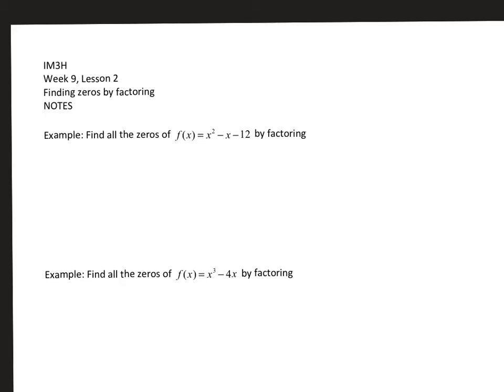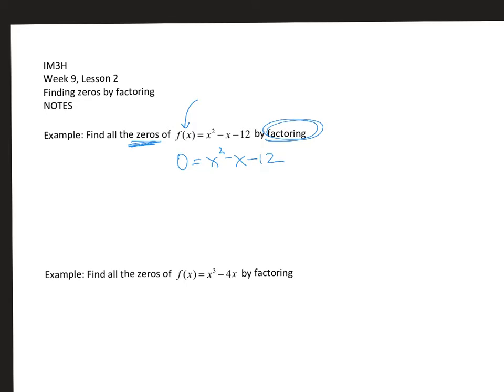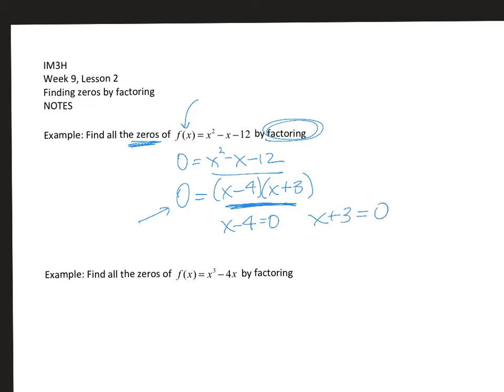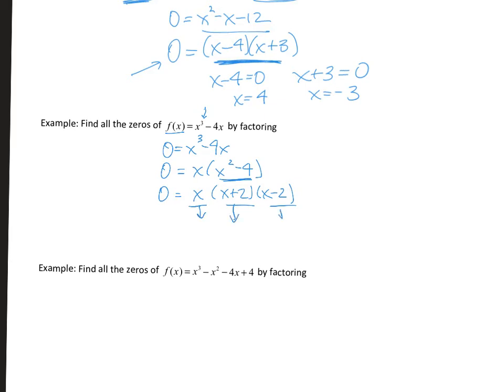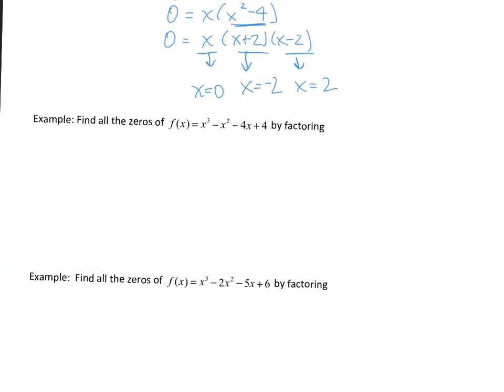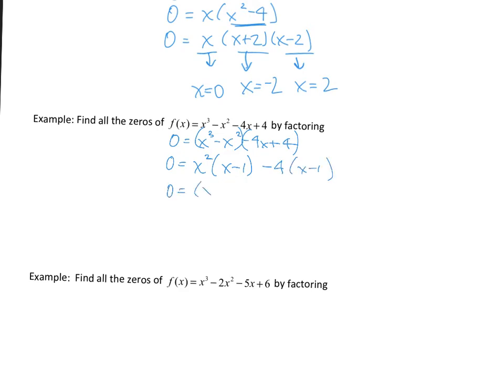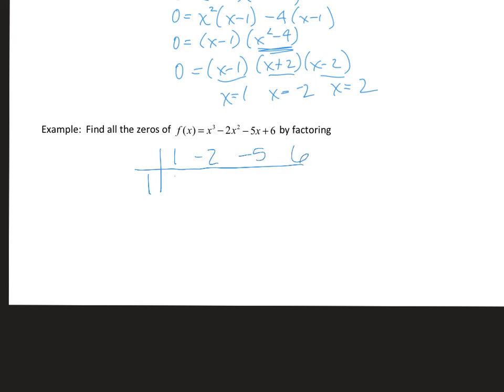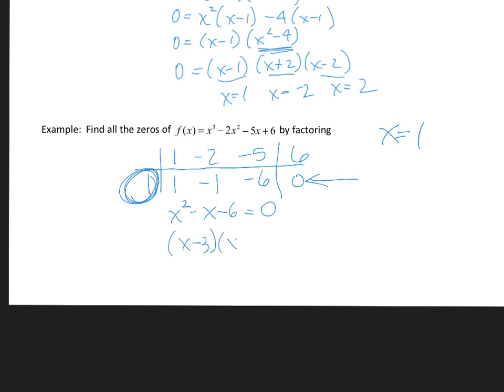IM3H- Week 9, Lesson 2